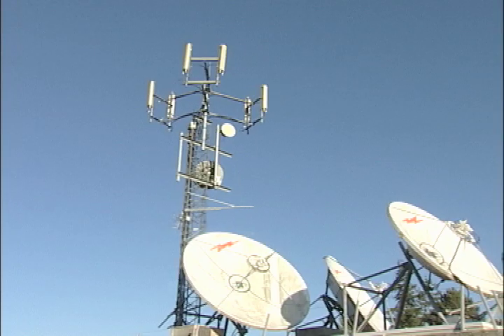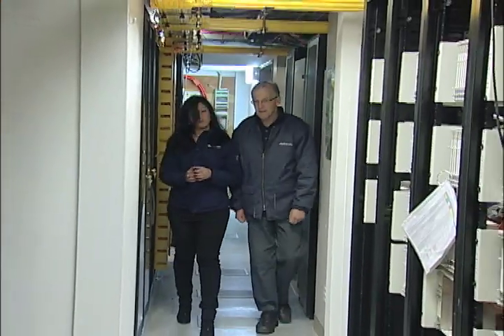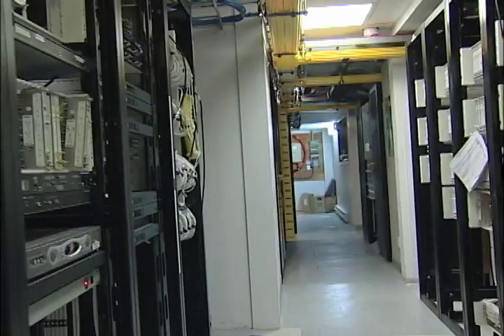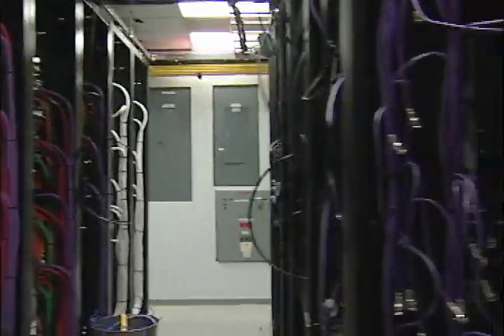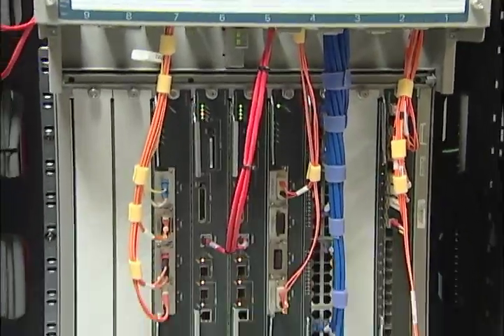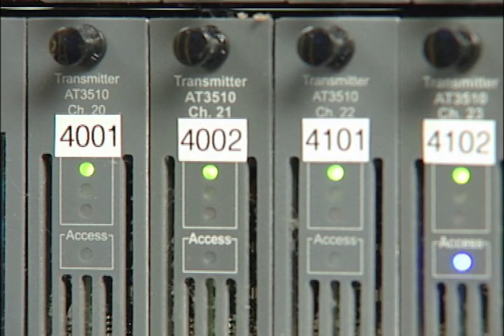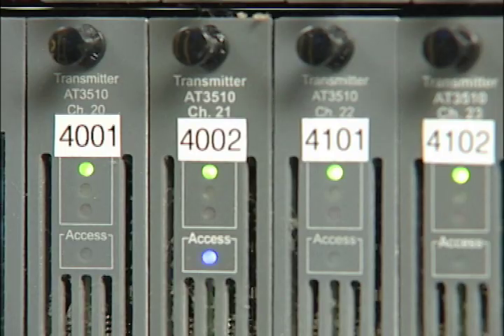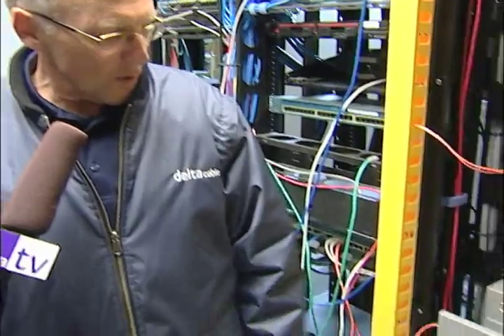Made in Delta - Head End